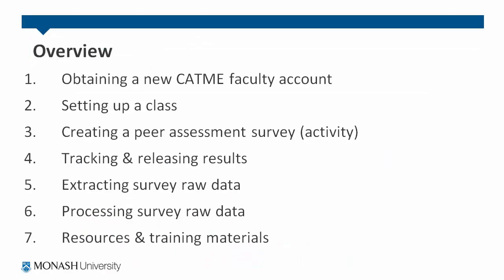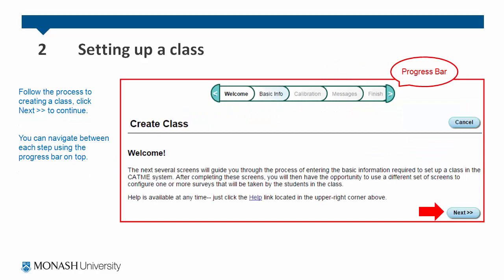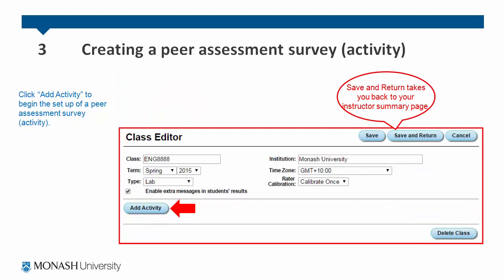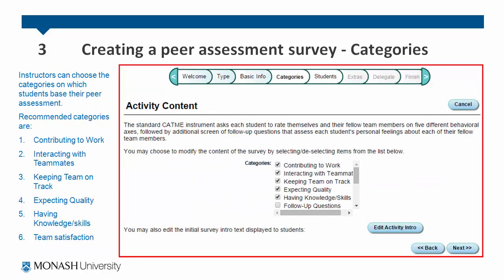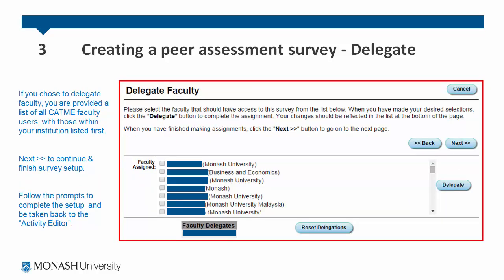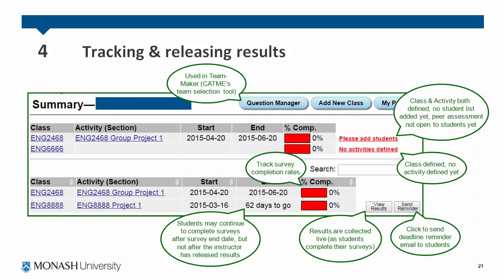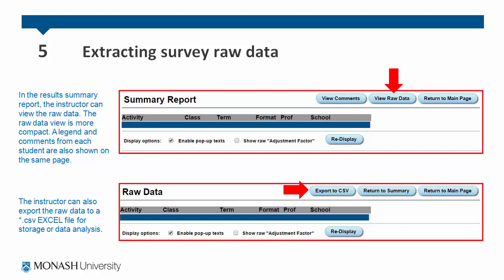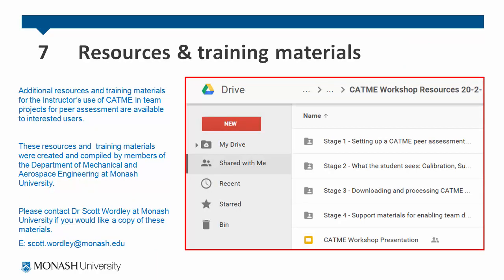CATME Online Peer Assessment - A guide for Faculty Users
This video has been prepared to guide new Faculty users  through setting up the CATME online peer assessment tool for a new class or activity. This presentation has been developed by staff and students at Monash University, but should be relevant for most users. Students should refer to our other video produced to explain completing their calibration and peer assessment: